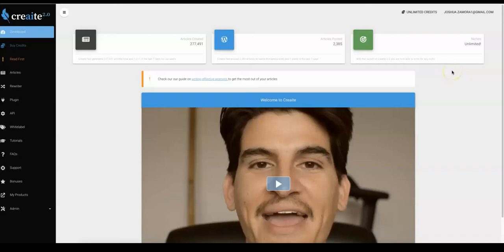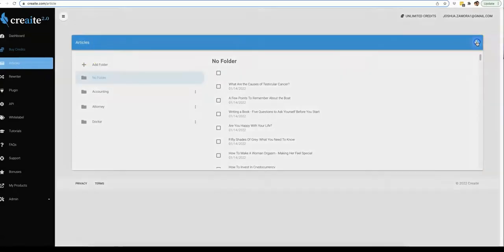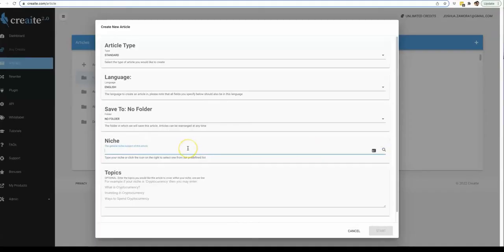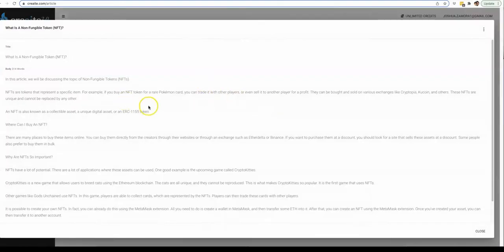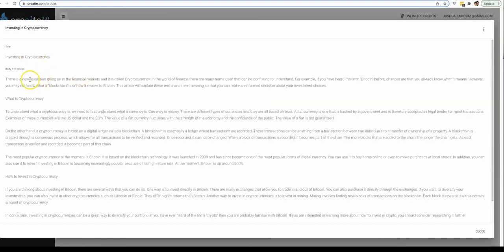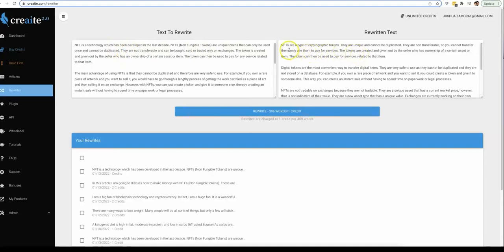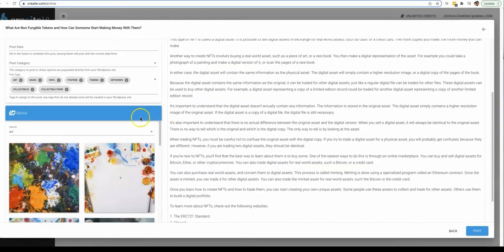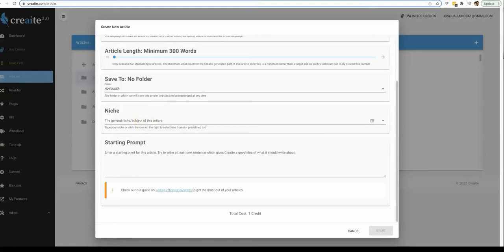How to Create Content in Just 90 Secs Without Writing a Single Word!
Our goal is to help you make the best purchasing decisions, however, the views and opinions expressed are ours only.  Every effort has been made to accurately represent this product and it’s potential. Even though this industry is one of the few where one can write their own check in terms of earnings, there is no guarantee that you will earn any money using the techniques and ideas in these materials. Examples in these materials are not to be interpreted as a promise or guarantee of earnings. Earning potential is entirely dependent on the person using our product, ideas, techniques and the effort put forth. We do not purport this as a “get rich scheme.” Your level of success in attaining the results claimed in our materials depends on the time you devote to the program, ideas and techniques mentioned, knowledge and various skills. Since these factors differ according to individuals, Me Sachin Kulkarni the creator of this Youtube Channel or My cannot guarantee your success or income. As always you should do your own due diligence to verify any claims, results and statistics before making any kind of purchase.

content creation course
content creator laptop
content creator of the year 2021
content creator instagram